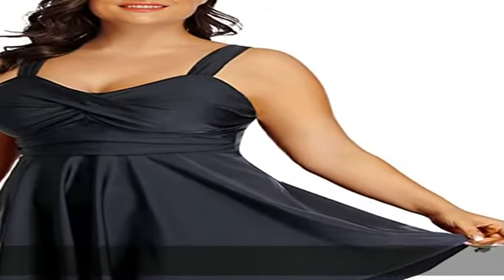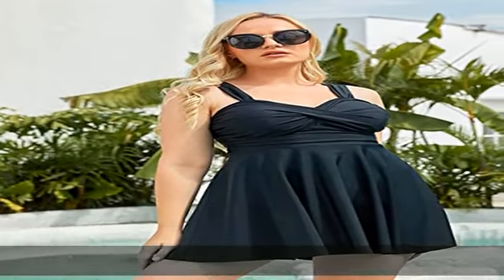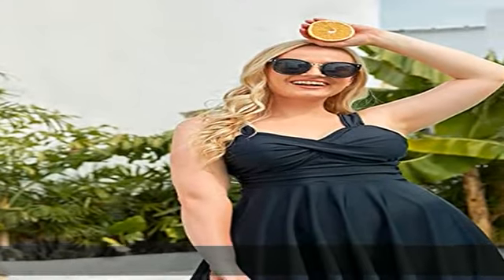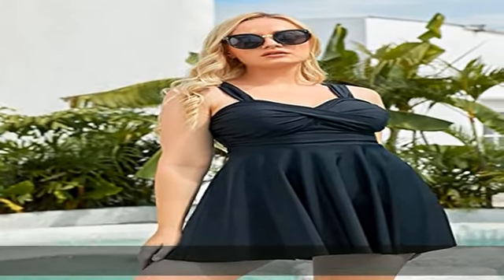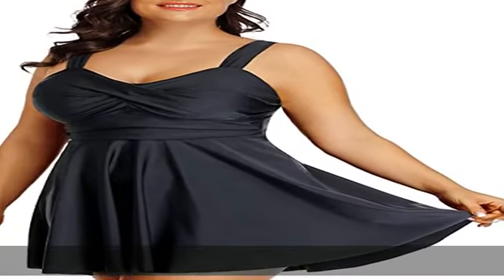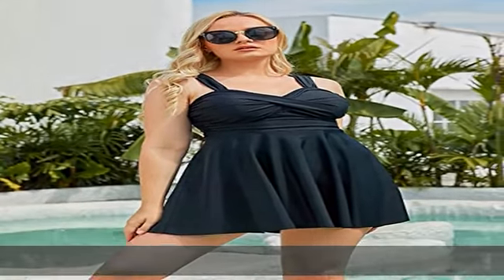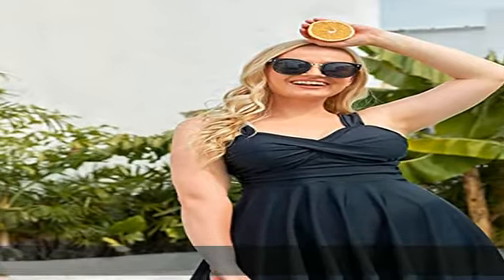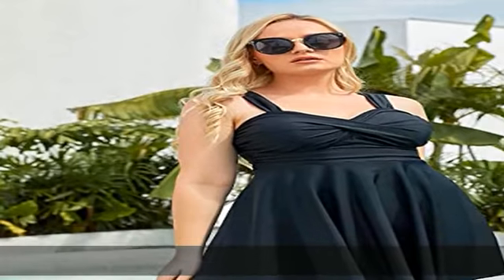Aqua Eve Plus Size Two Piece Swimsuits for Women Tankini Bathing Suits Flowy Swim Dress with Shorts